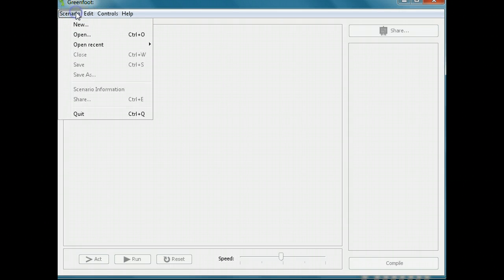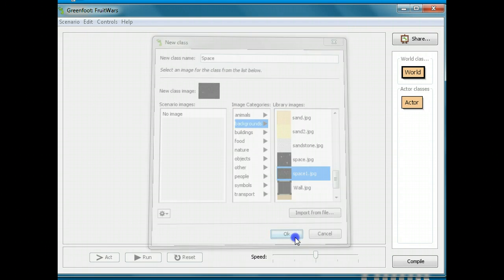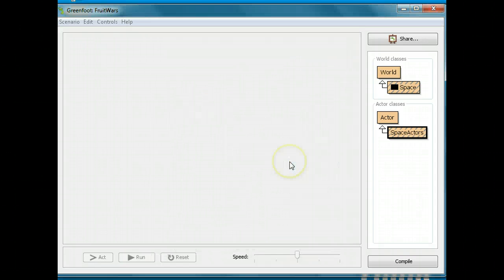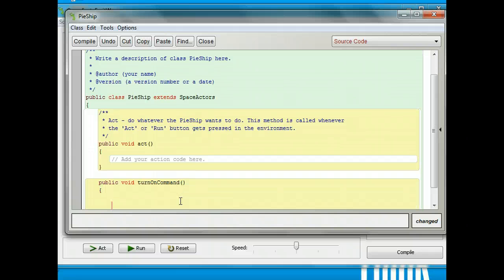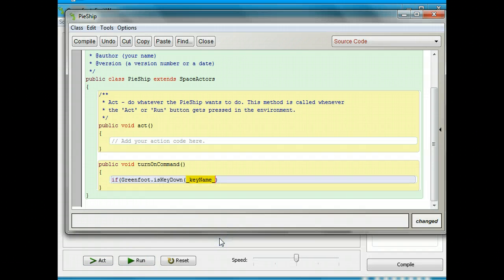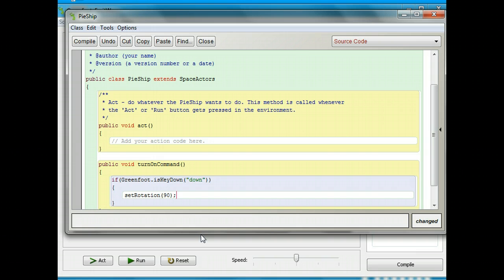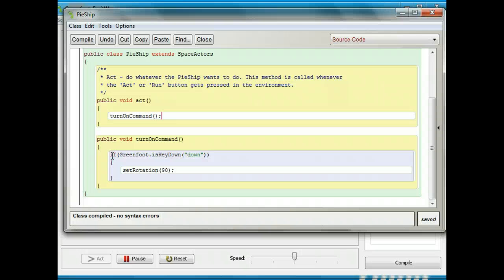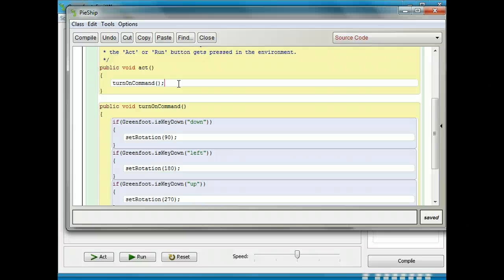Greenfoot Lesson 5 - Fruit Wars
Begin a new game, this time starting from scratch. Create a pie in space that turns the direction of the arrow you click.